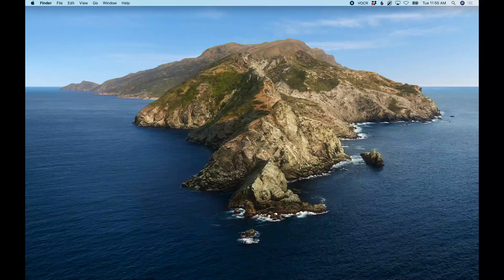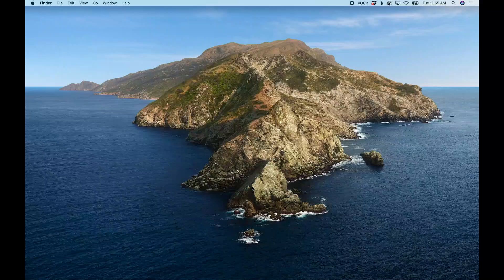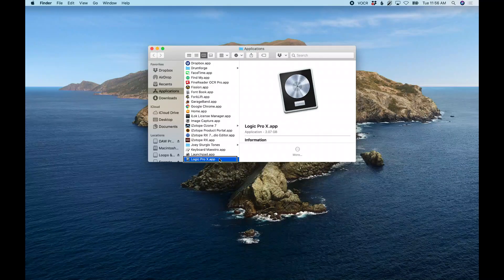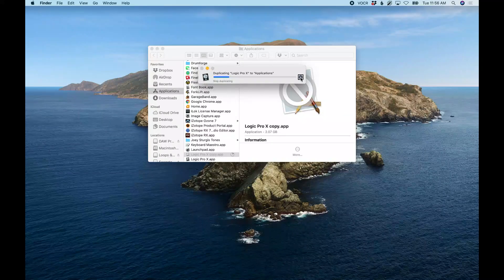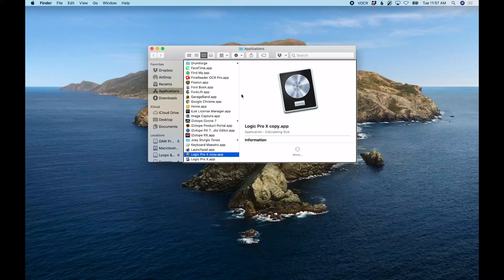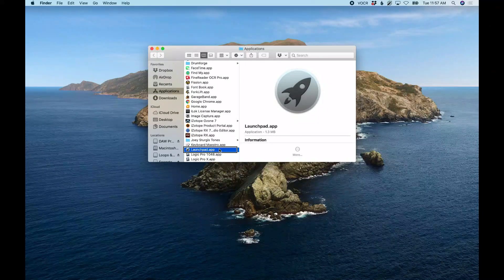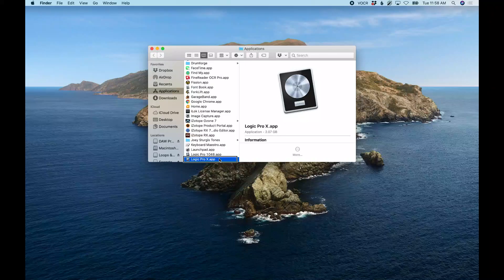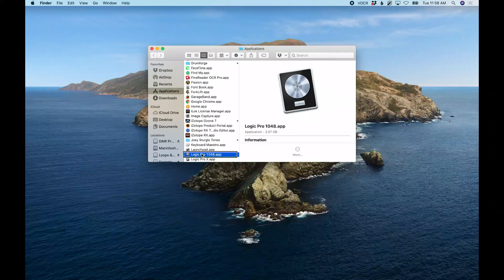How to BackUp your Logic Pro X application To have Access To Older Versions Using Voiceover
Are you a Voiceover user about to install an update to Apple's Logic Pro X, and concerned it may have some unforeseen issue that may leave you wishing you still had the previous or an older version? This shorter version of How to back up using a screen reader is based on the longer version found and covers the back up process only done when Logic Pro X 10.5 was first released.
as always feel free to Follow us on twitter and support LogicDotBand if you received any value from the tutorials and the website by sending some value back with a donation by visiting